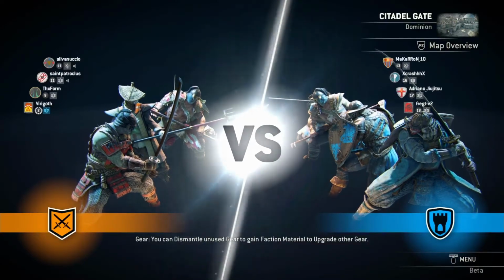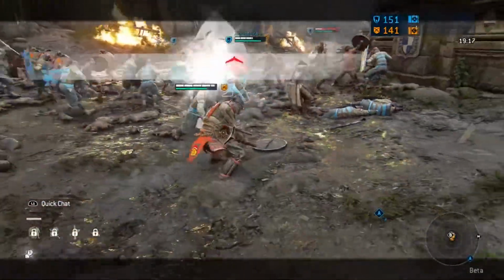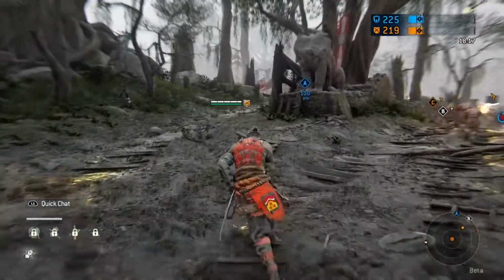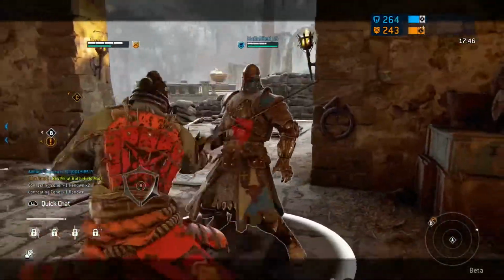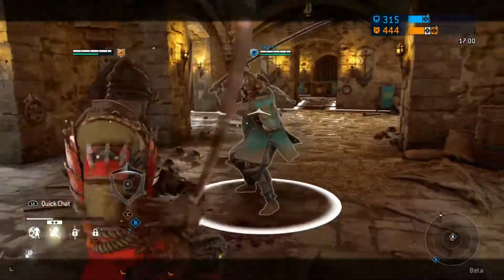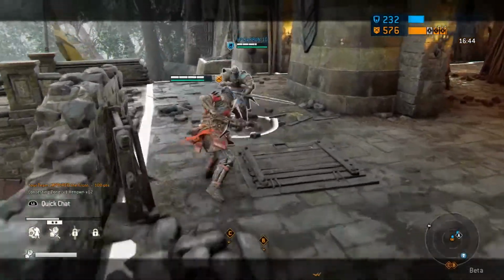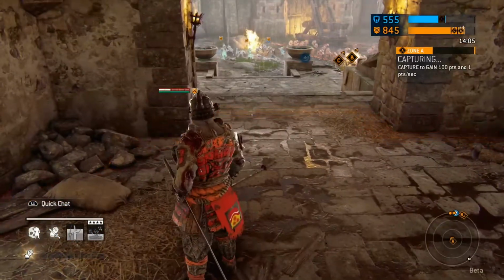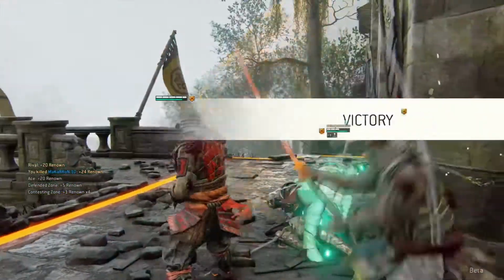Near flawless 4v4 Orochi For Honor